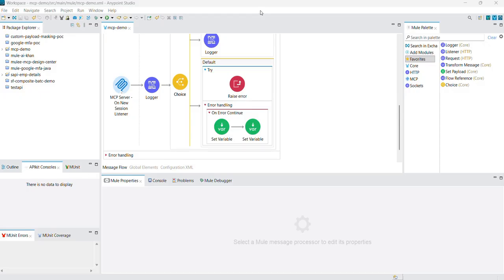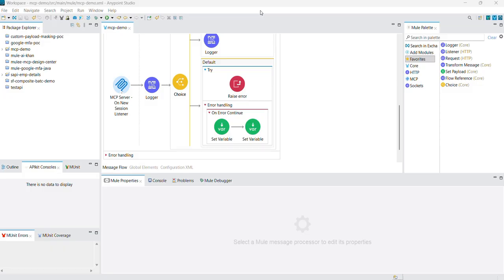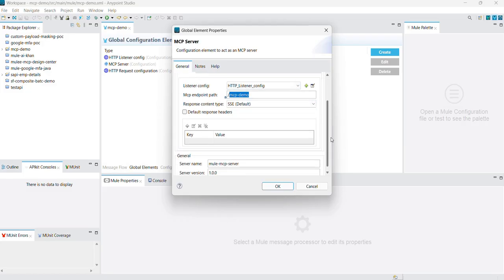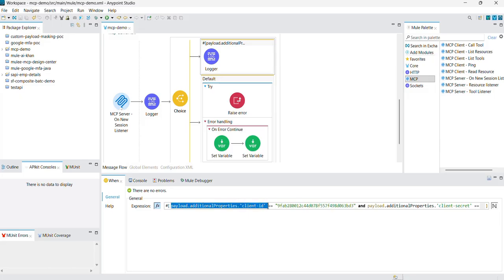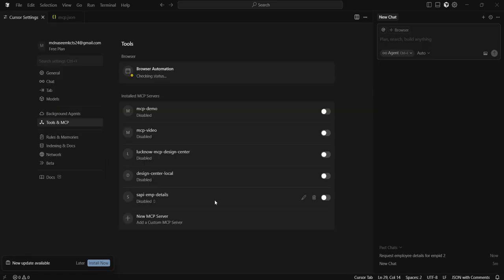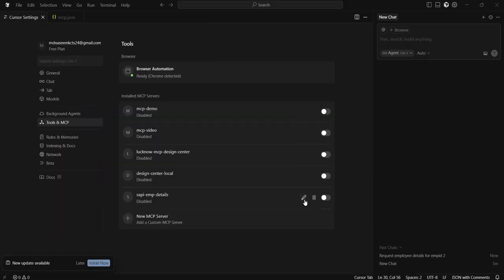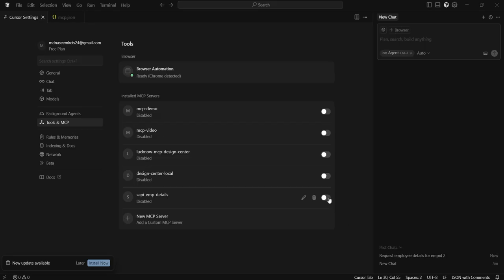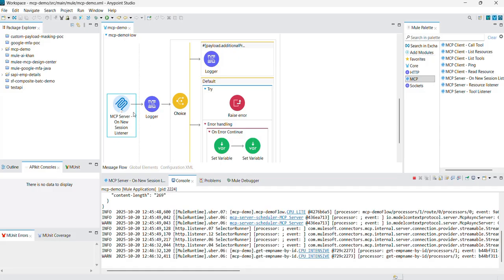[DEMO] MuleSoft MCP New Session Listener with Cursor AI.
Example of MuleSoft MCP New Session Listener implementation with Cursor AI. How to authenticate before establishing connection between MCP client and server.